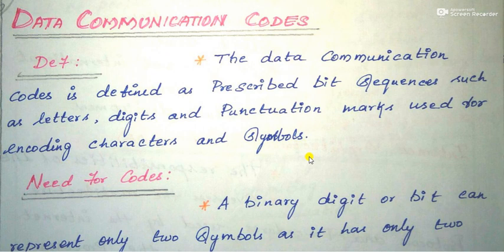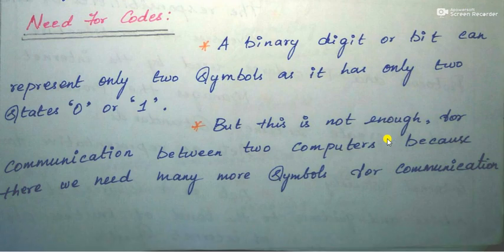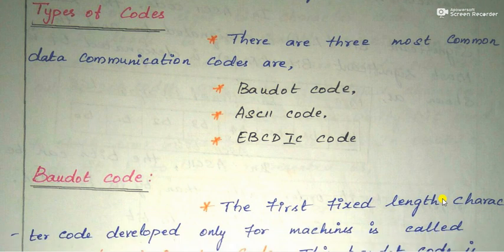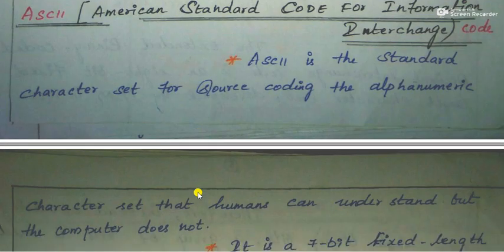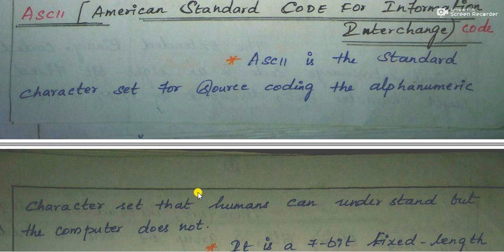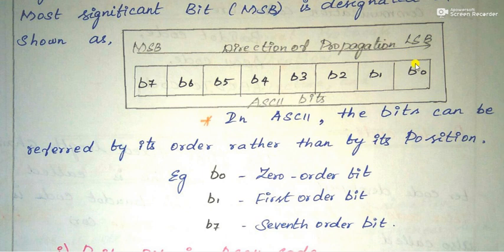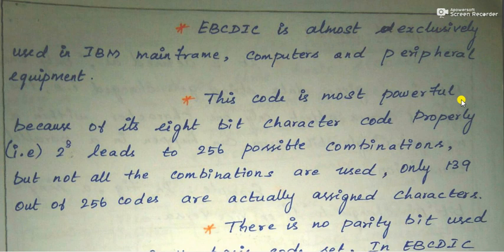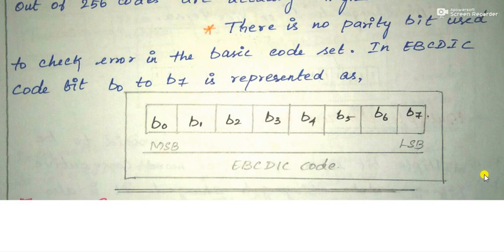Data Communication Codes